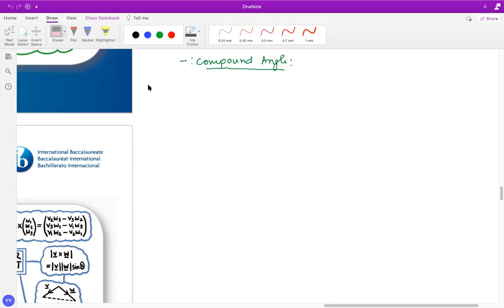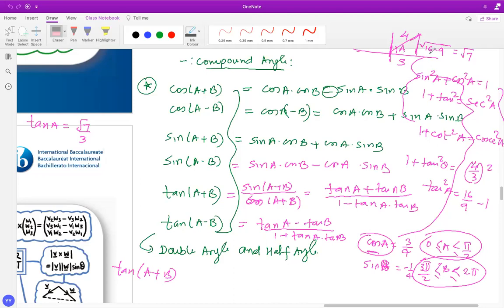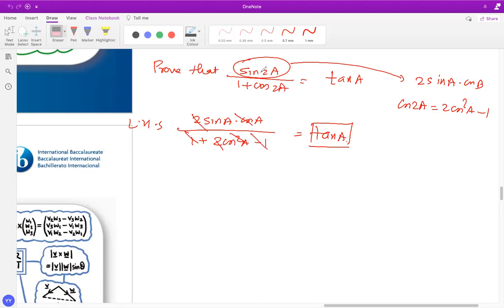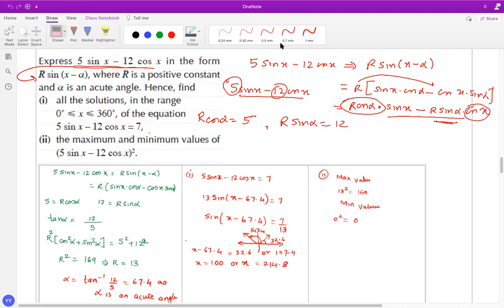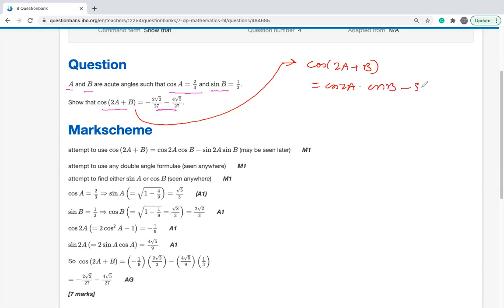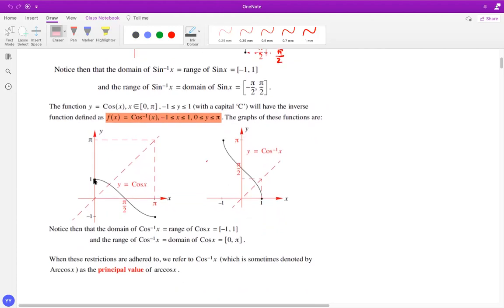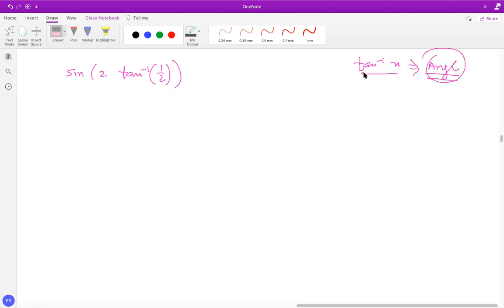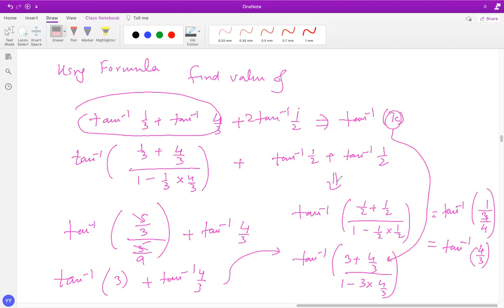Entire Trigo Revision-AA HL Only-Revision Lesson(A HL Part)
Compound angle and double angle formulae
Inverse Trigo concepts
RSin(x+a) Expansion from acosx+bsinx form
Several Solved Examples for IBDP Math HL exams.